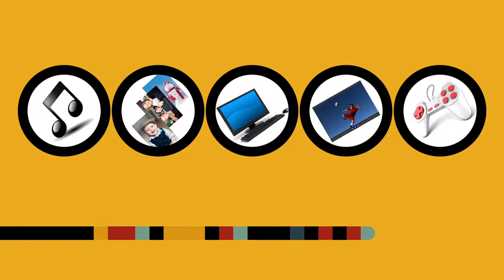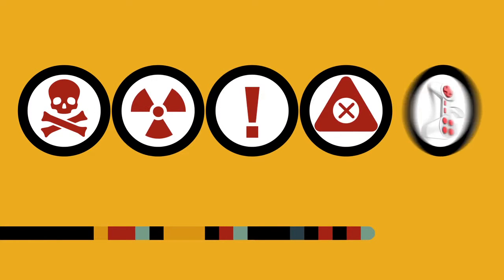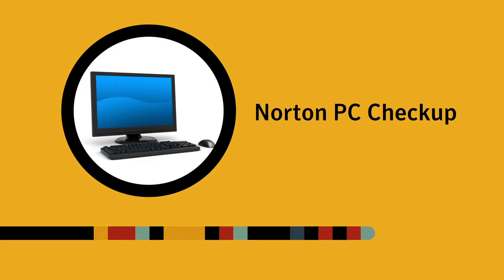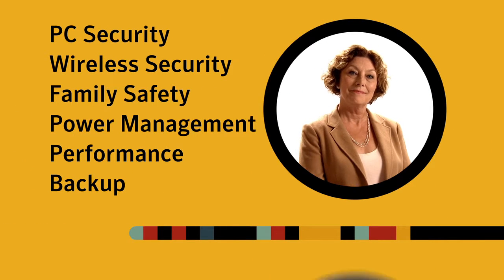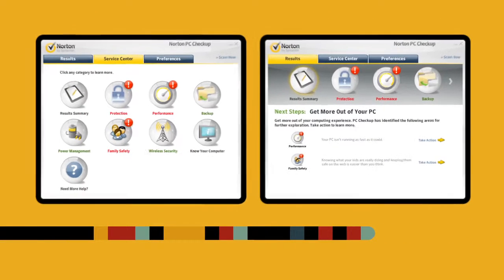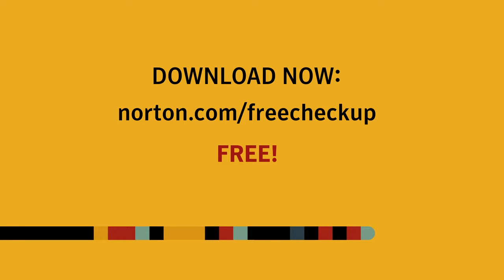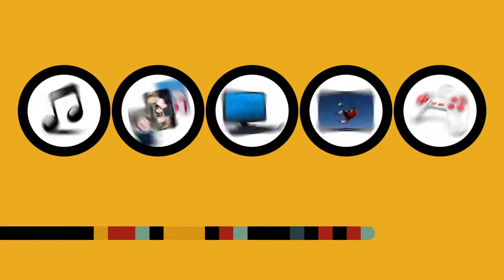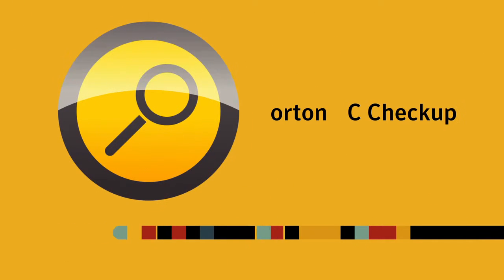Norton | PC Checkup